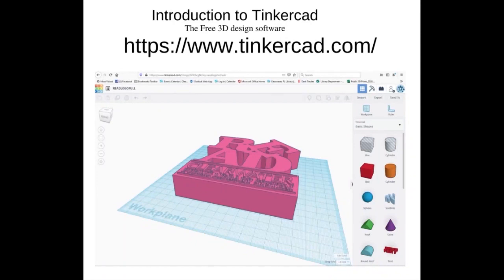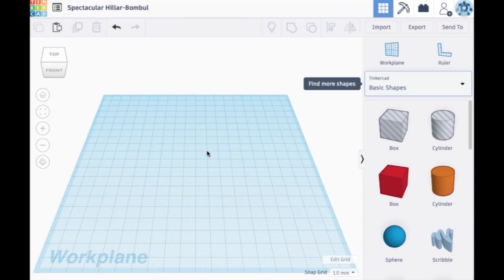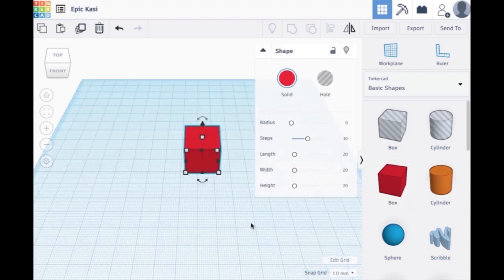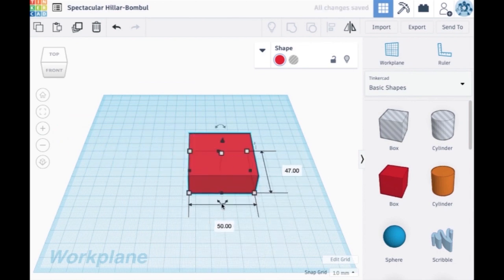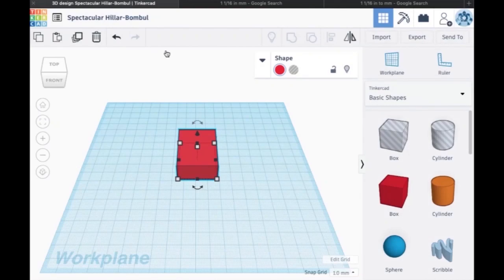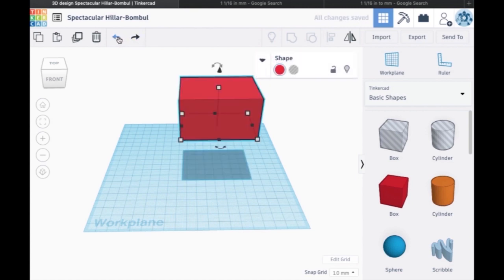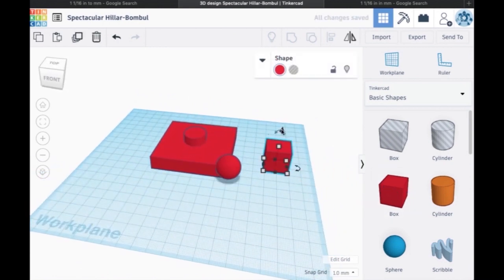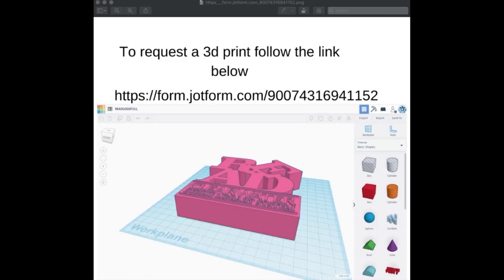Introduction to Tinkercad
Learn how to design your own 3D prints. Tinkercad is free software that you can use to make your own 3d designs at home that you an then send to the Library to be printed for free.

If you live in Pinellas County, Florida, you can submit a request for 3D printing

Narrated and edited by Keith Law.
Recorded Jun 10, 2020 using Active Presenter 8 on Windows 10